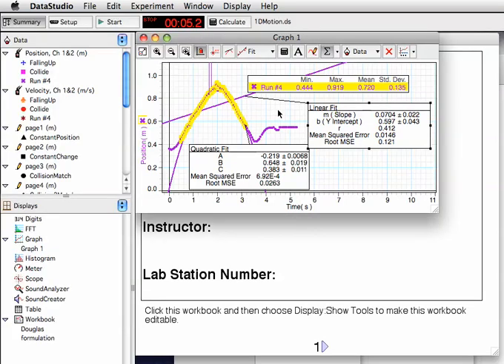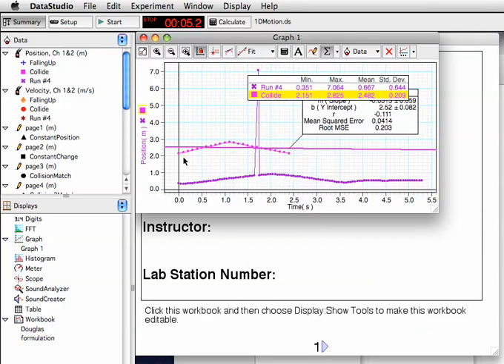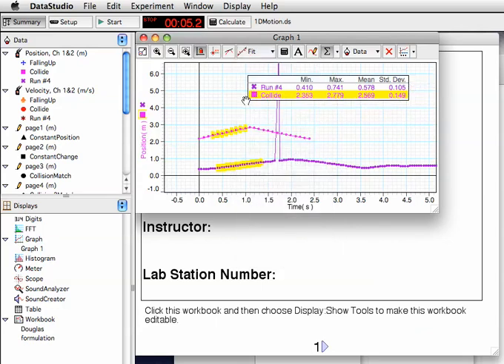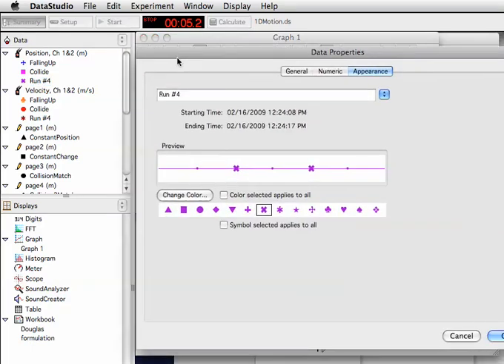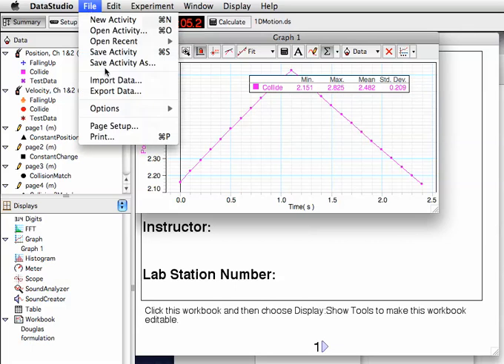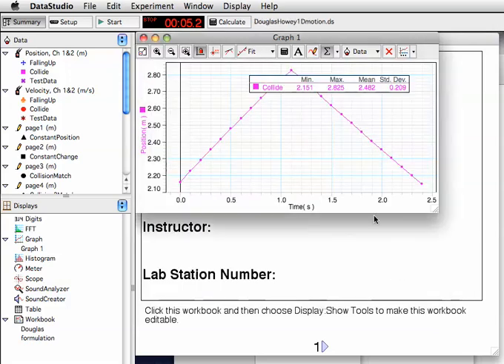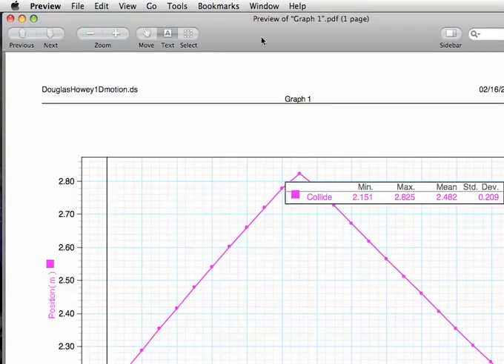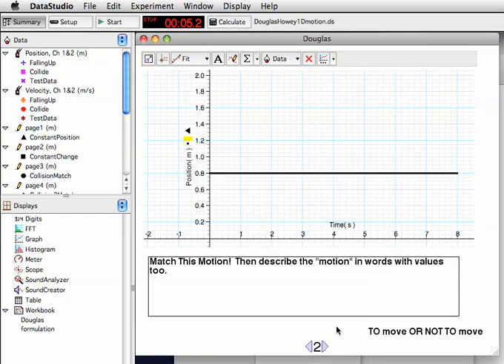1D Motion: Part 5, About Data Studio 2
A walk through of data studio Part 2 for the 1D Motion Lab Experiment.